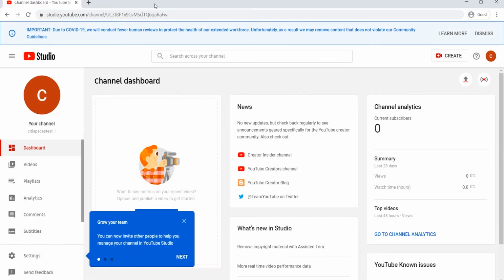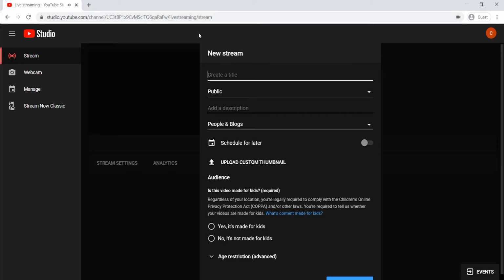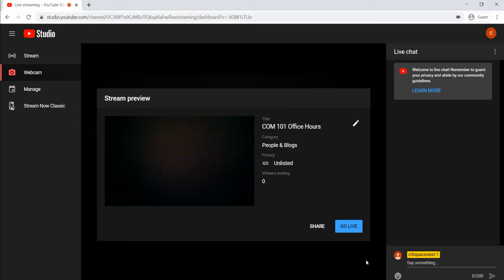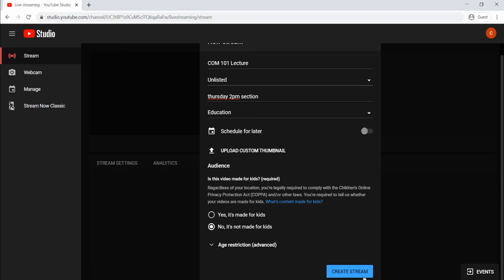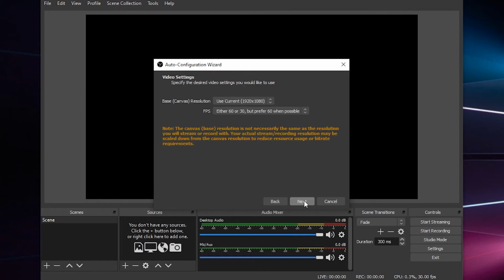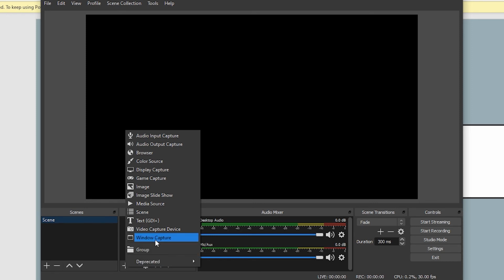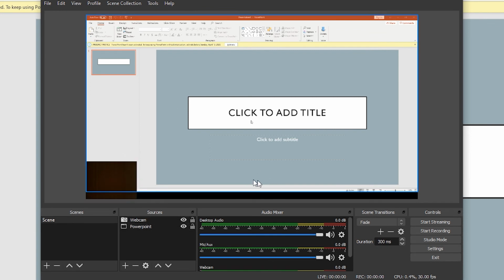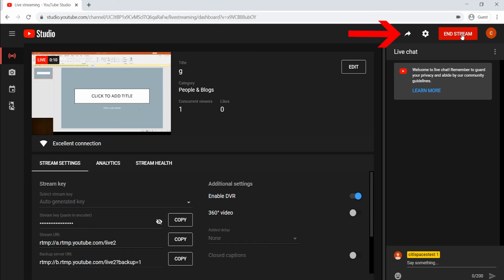Using YouTube Live for Teaching | The Basics + Setup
YouTube Live can be a great way for you to stream content to your students, or just to hold regular office hours and chat with them. In this tutorial we go over how to get set up with both webcam streaming and regular live streaming through YouTube's service.